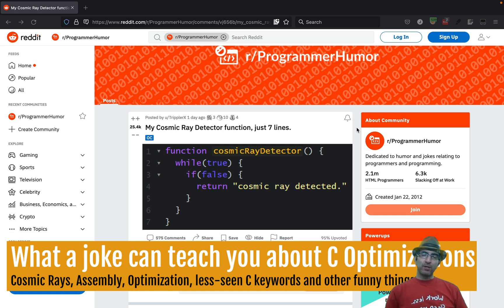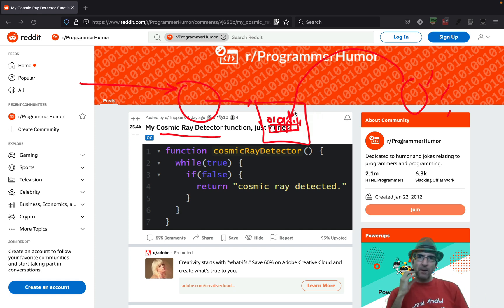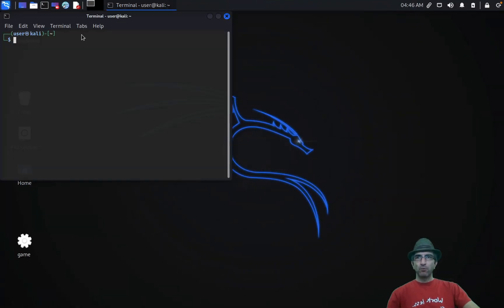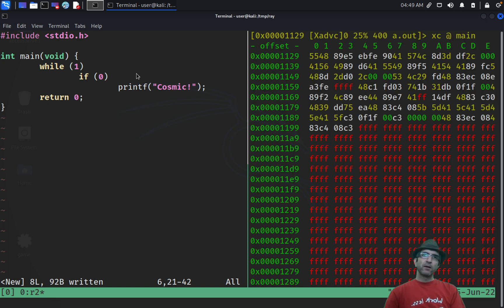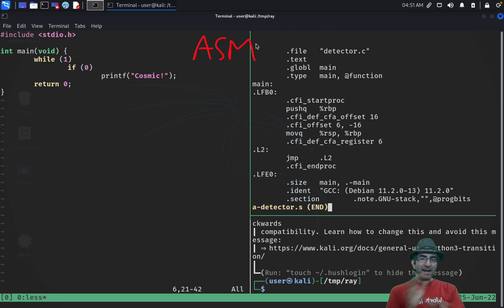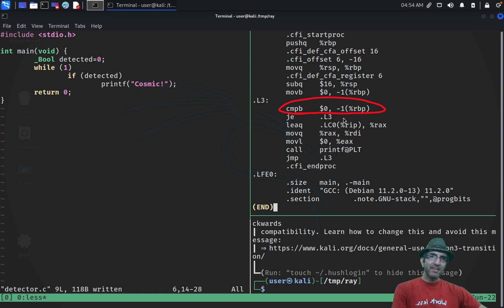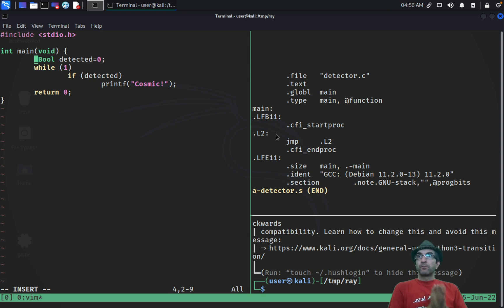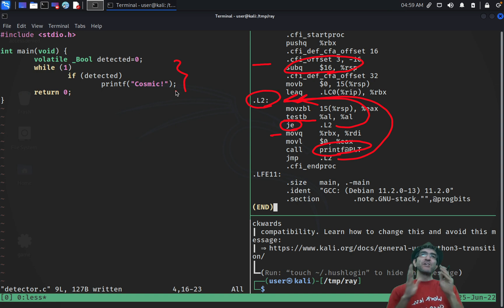Learn From a Joke; Why the CosmicRayDetector won't work & how to solve it with a less-seen C keyword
A couple of days ago, a super fun joke stormed the programming forums: a 7 line Cosmic Ray Detection function :) I agree that it is very funny but unfortunately, it does not work as intended in the C programming languages (and C++) after being compiled using gcc.

Why? Because of C Optimizations. We will check the generated assembly code and learn about optimization and will use a less-known C commands called "volatile" to solve the problem and make sure that no Cosmic Ray will harm our spaceship. Hope you enjoy this C sample.

00:00 - Cosmic Ray Detection Function
05:07 - Implementing in C
07:20 - Checking the assembly for optimization
14:50 - Solving the issue using Volatile

2. Please share / tell your friends / ..
3.